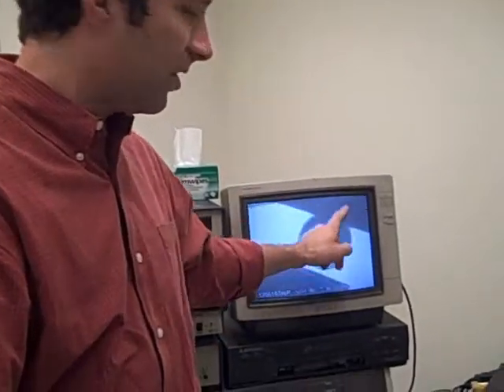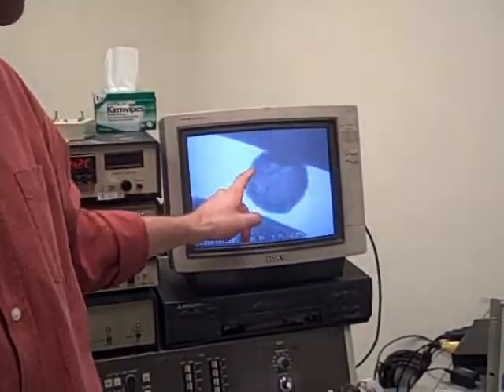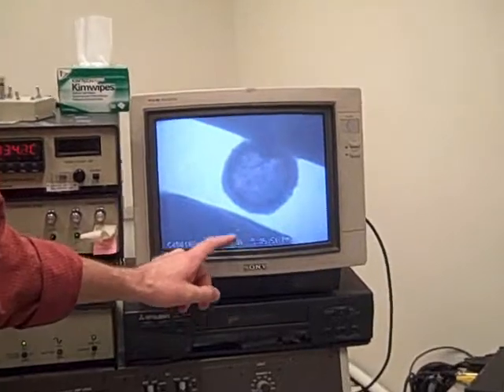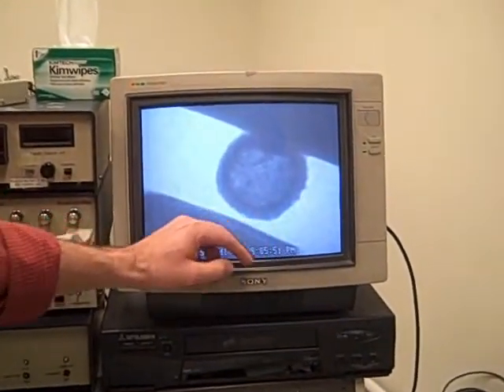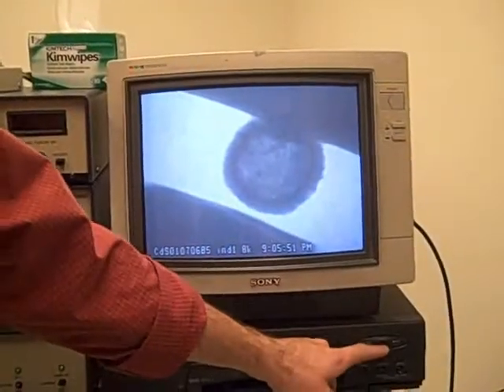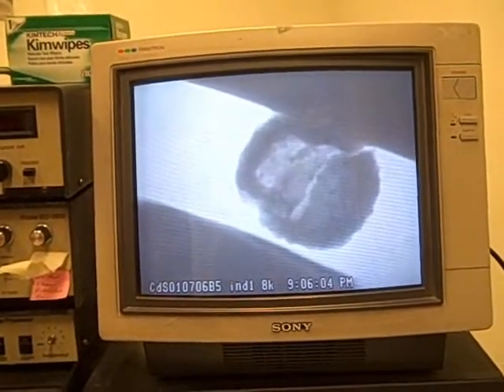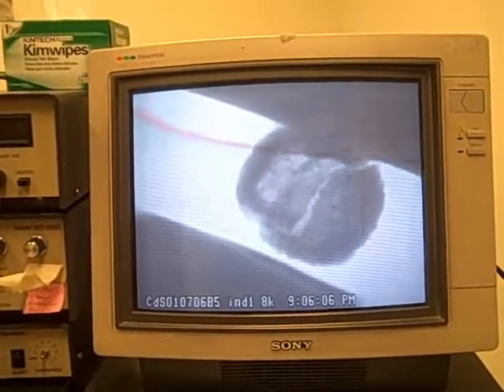Measuring Strong Nanostructures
Andy Minor of Berkeley Lab's National Center for Electron Microscopy explains measuring stress and strain on nanostructures with the In Situ Microscope.